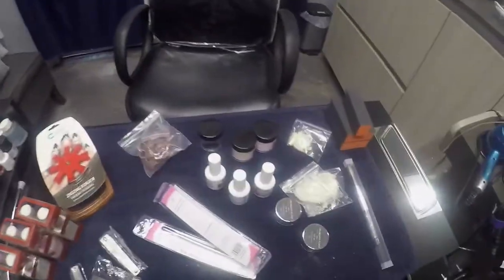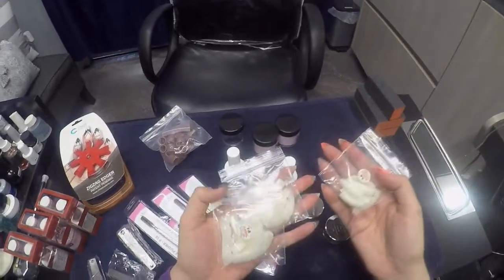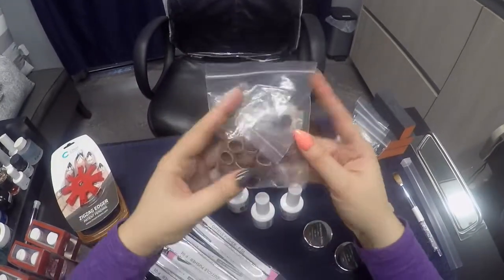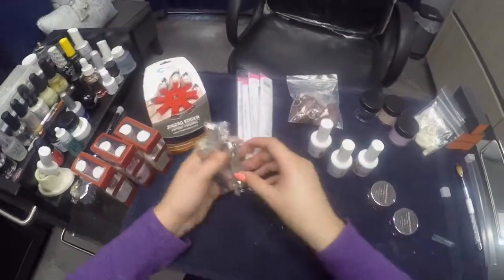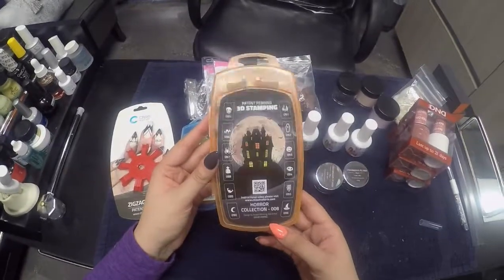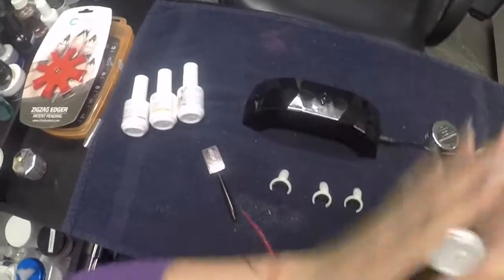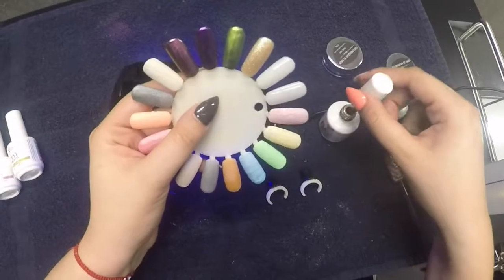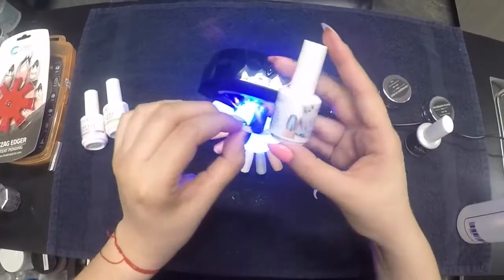Nail Haul and Cat Eye Nail Art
Hello sorry for the crazy audio I wanted to try something new. If you have any questions please let me know thank you.